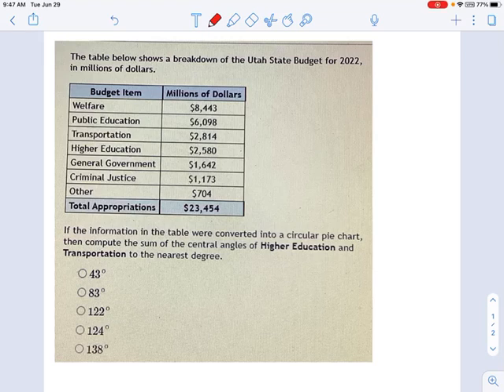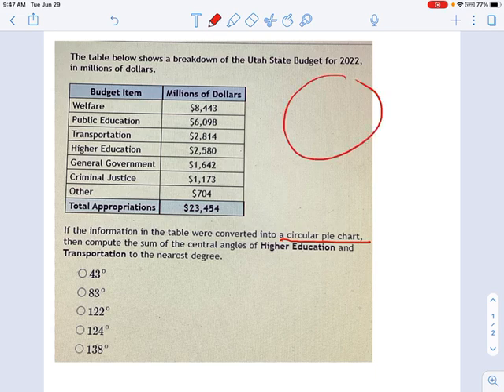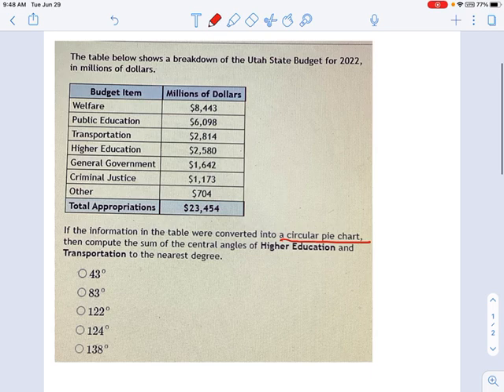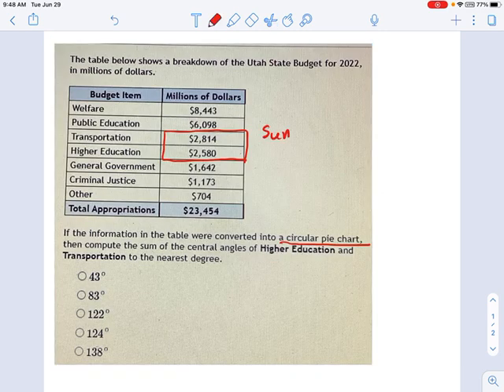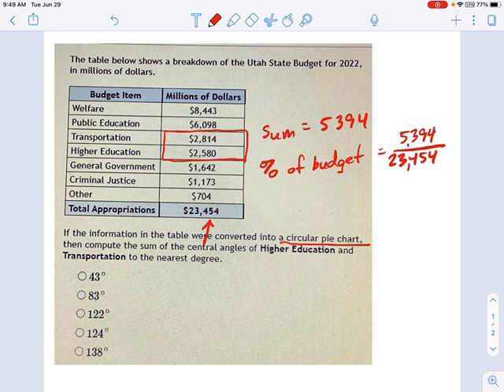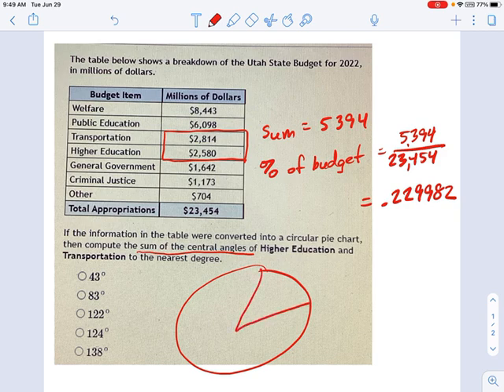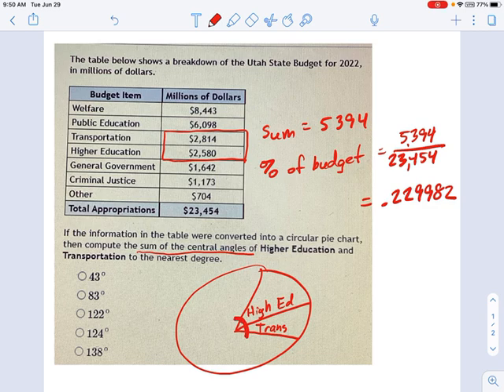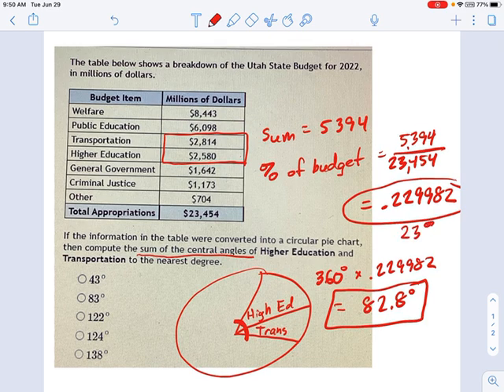Planar Geometry: Properties of Circles -- 2